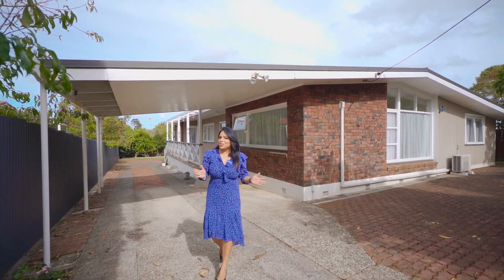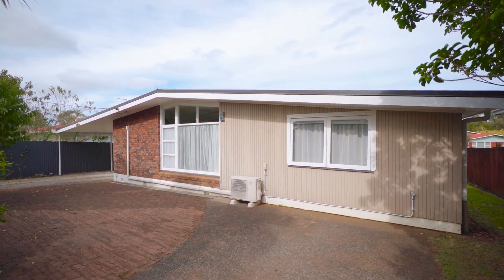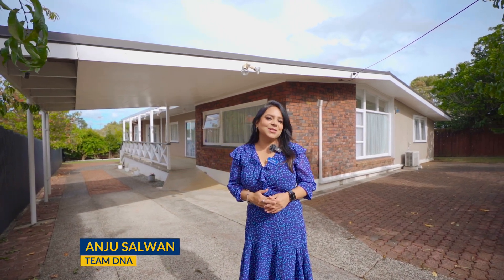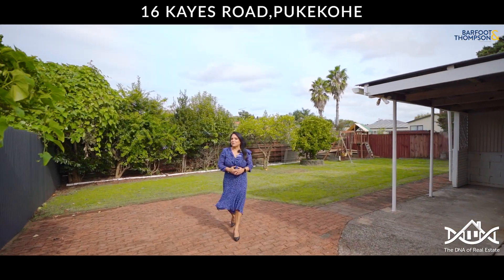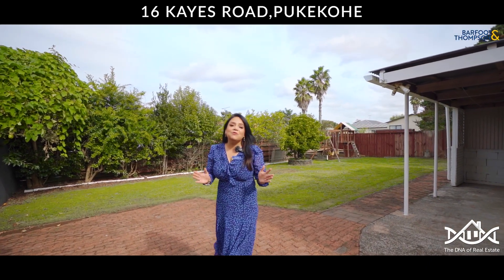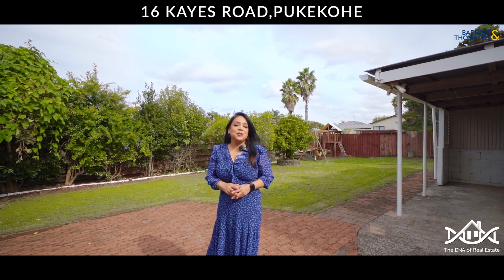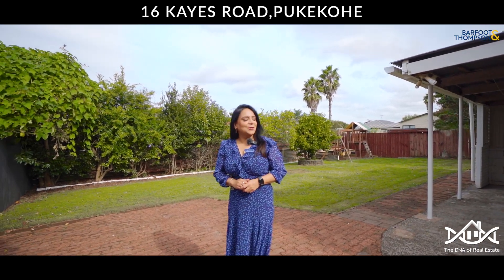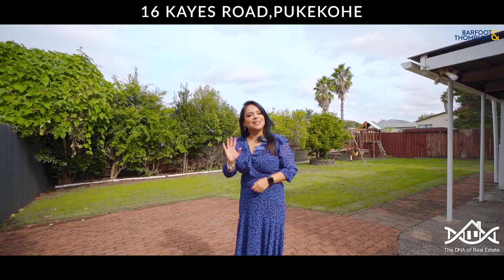16 Kayes road, Pukekohe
Character Home on 713m2 with Modern Comforts

Explore this delightful single-level freehold property filled with charm and modern amenities. With spacious living areas and a family-friendly 713m2 section, this home offers endless possibilities for relaxation and enjoyment.

Inside, you'll find a thoughtfully designed layout featuring sunlit spaces, including a modern kitchen with a breakfast bar and scullery, open-plan dining, and a cozy family room with a heat pump adjoins a separate living area for added tranquility.

The hallway leads to three spacious bedrooms, including a master bedroom with its own heat pump, a family bathroom with a spa bath, and a separate toilet. Another bathroom with laundry facilities, ensure comfort and convenience.

Step outside to discover a secure fenced area offering plenty of parking space, including 2 carports. The expansive backyard is adorned with fruit trees and features a delightful playground area for children to enjoy.

Key Features:

• Freehold 713m2 fully-fenced section
• 3 bedrooms & 2 bathrooms
• 2 light-filled living spaces
• Modern kitchen with scullery
• 2 heat pumps
• 2 carport spaces
• Garden shed for storage
• Ample off-street parking

Located just a short walk from Pukekohe's vibrant township, renowned for its cafes, restaurants, and retail options, this property offers an ideal blend of charm and convenience. Contact Team DNA today to experience the charm of this home firsthand and make it yours!